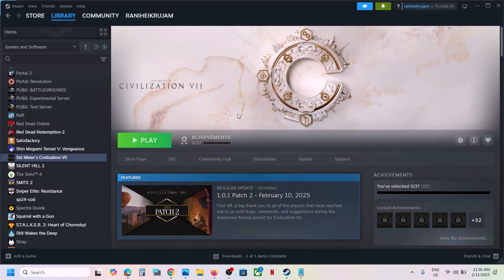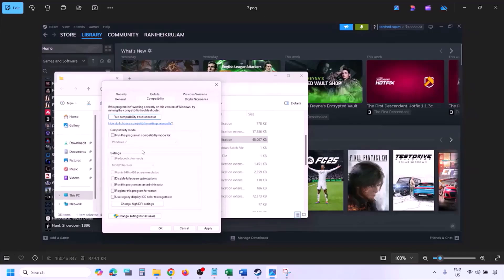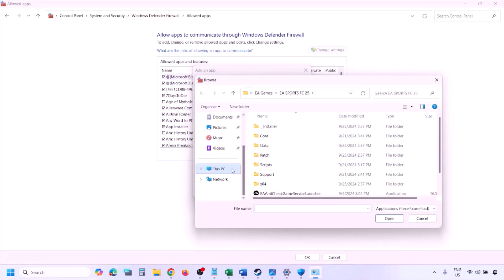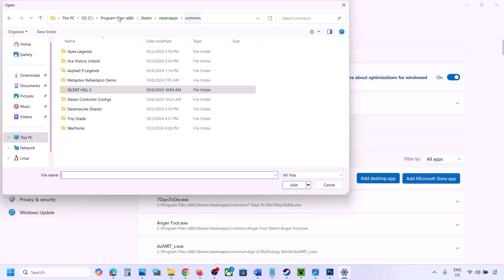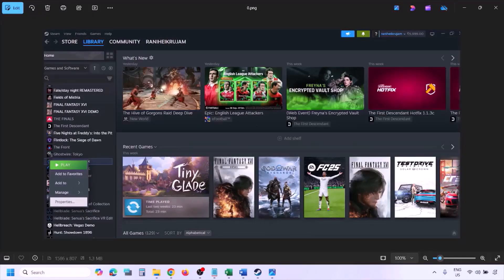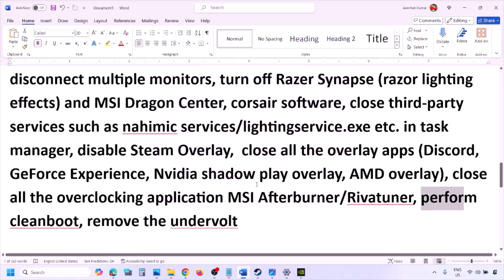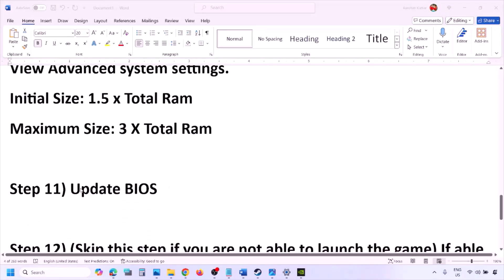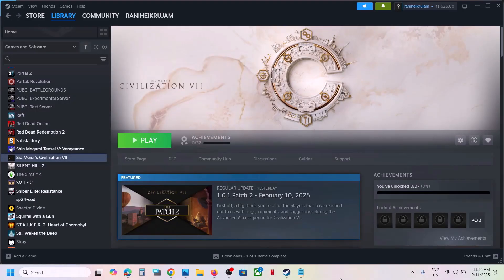Fix Sid Meier's Civilization VII Not Loading/Stuck On Loading Screen On PC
How To Fix Sid Meier's Civilization VII Infinite Loading Screen On PC,How To Fix Sid Meier's Civilization VII Stuck On Loading Screen On PC